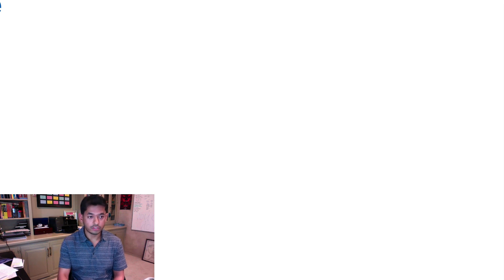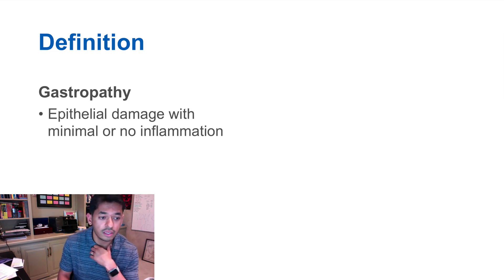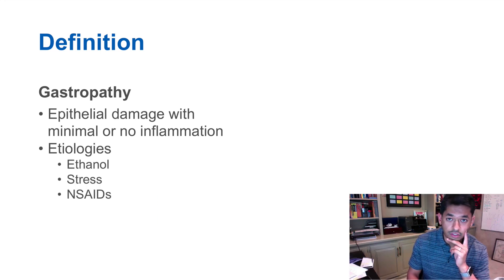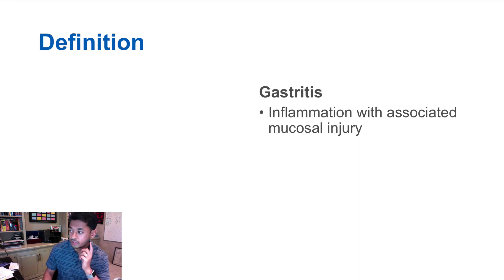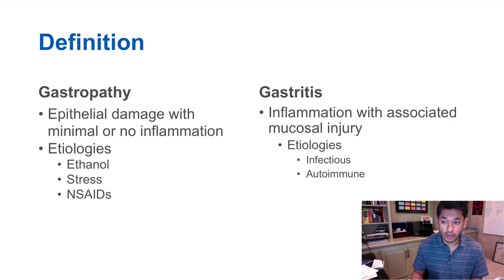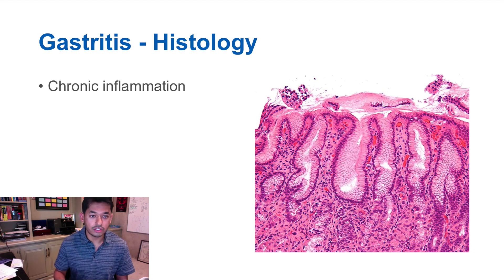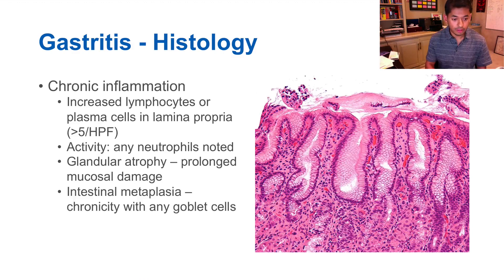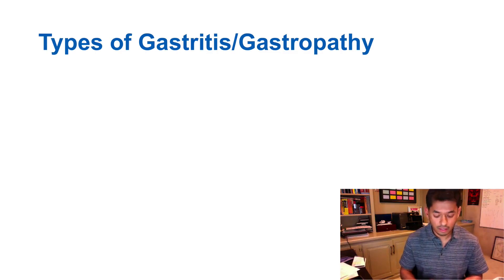Gastritis vs. Gastropathy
. Today's mini been is here!

Gastropathy is the epithelial damage with minimal inflammation, where gastritis is inflammation of the stomach with the associated mucosal injury.

In this video, Dr.Sameer Islam explains that biopsy is necessary to distinguish between gastropathy and gastritis. He discusses the etiologies of both.

*Difference between gastropathy and gastritis.
*Types of gastritis.
*Etiologies of different forms of gastritis.
*Diagnosis of different forms of gastritis.
*Pathophysiology of gastritis.
*Types of chronic gastritis.
*Treatment approach of gastritis.